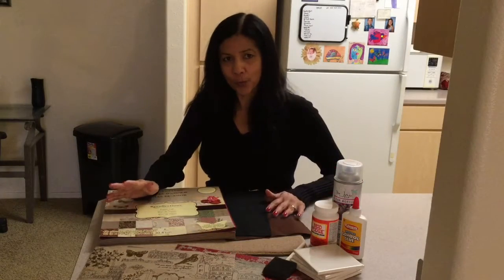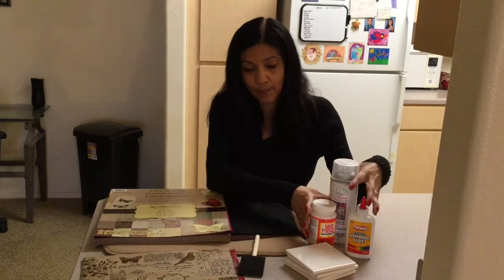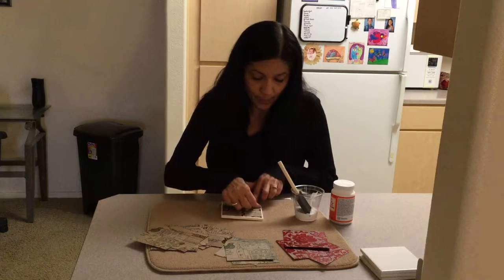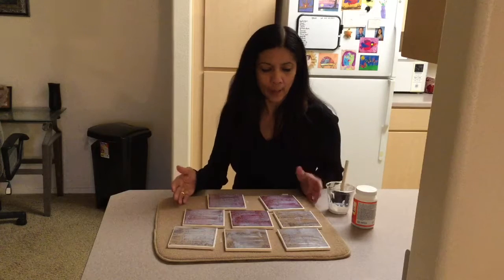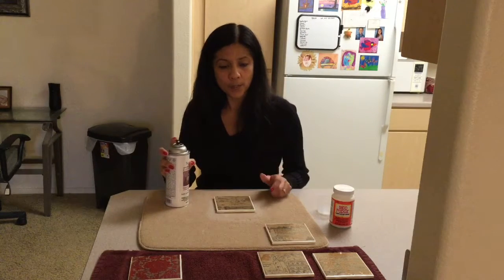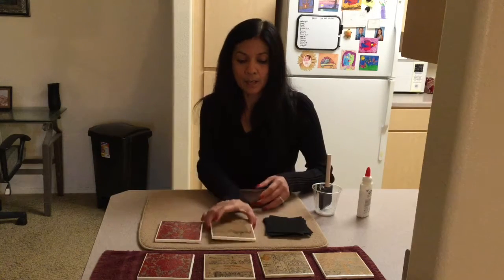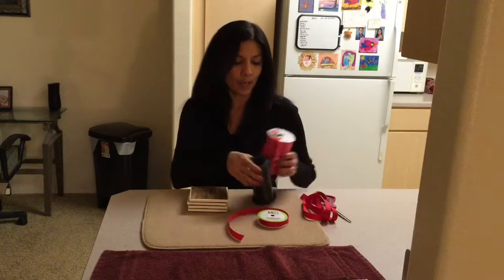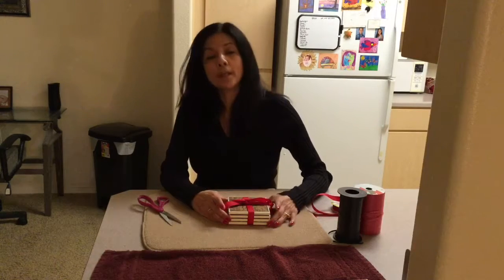DIY Tile Coaster Gift Set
This video shows you how to make a set of coasters. They can be elegant or silly, depending on the paper you use. These coasters make for a very nice and inexpensive gift idea.

Need:
Ceramic tile (purchased at Home Depot)
Paper of choice
Mod Podge
Regular glue
Clear Acrylic Gloss Coating
Piece of Felt
Brush